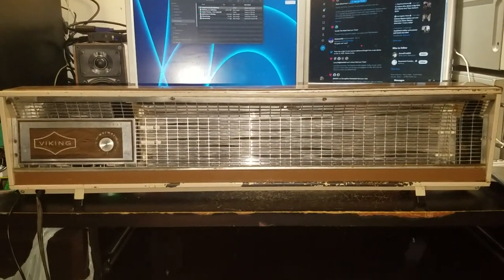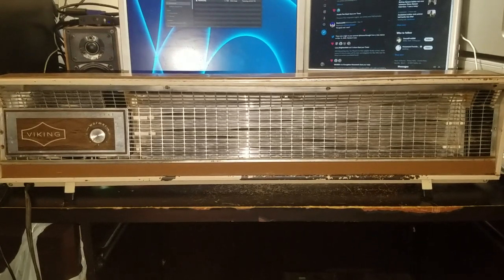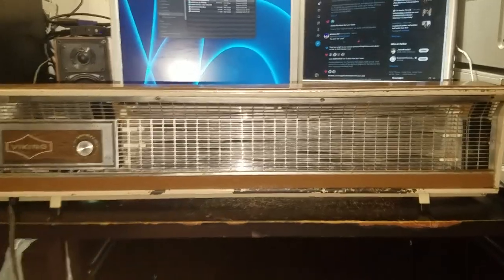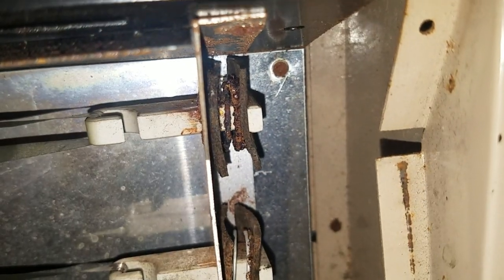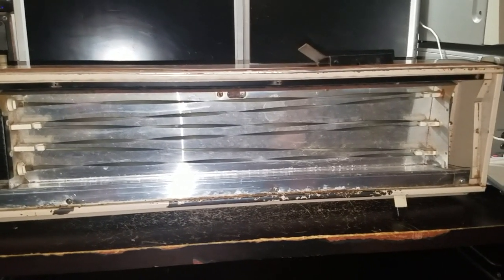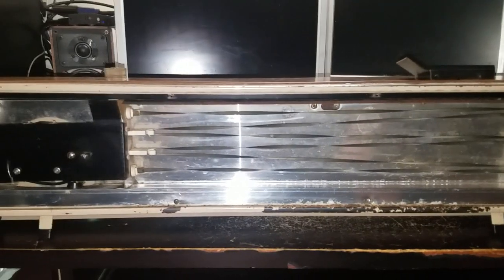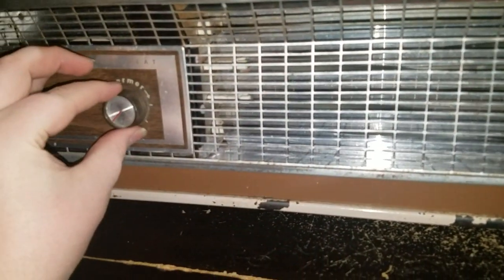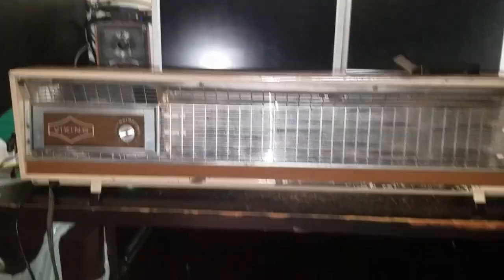Short: Good bye, 1968 Eaton Viking heater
My vintage portable heater that was in my family for more than half a century finally developed a fault that renders it unsafe to use. This is a good bye.